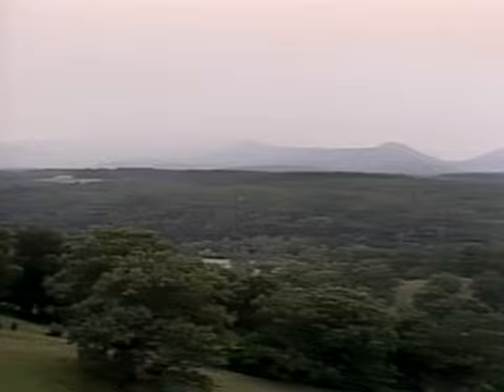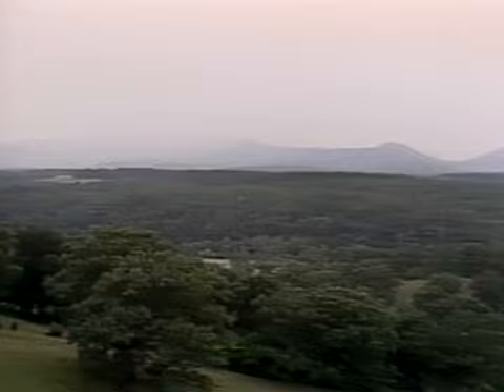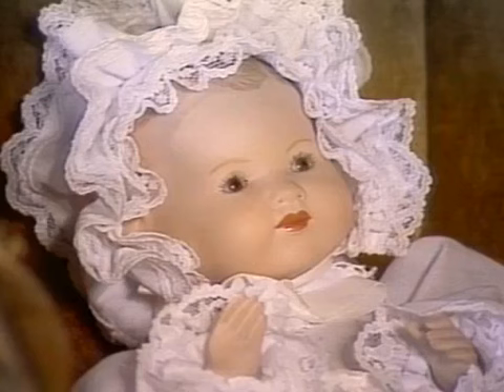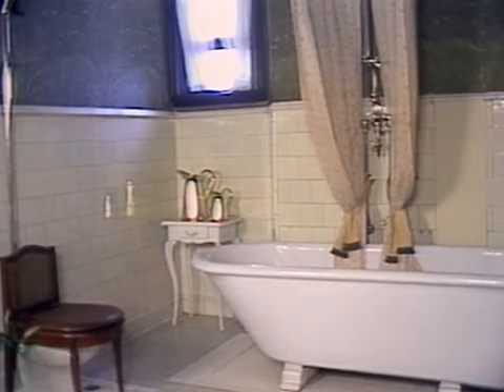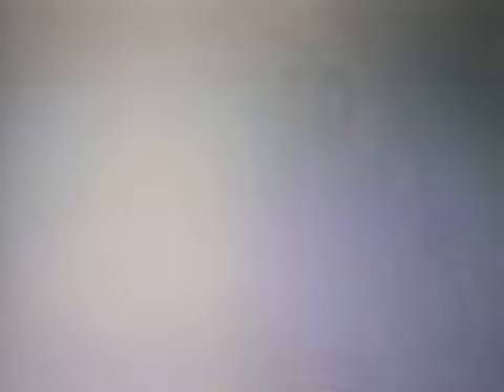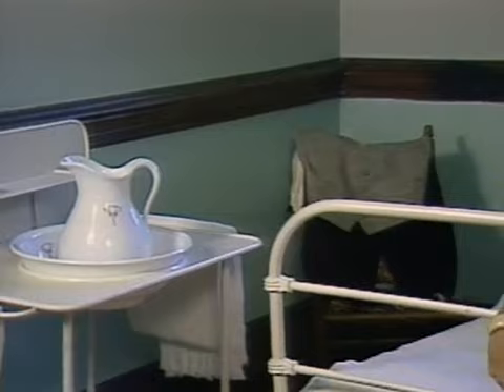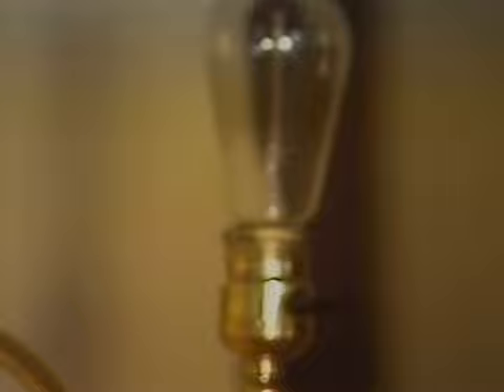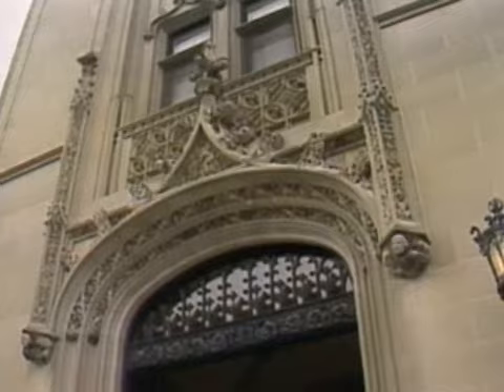Touring the Luxurious Biltmore Mansion Museum | You Asked For It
Biltmore Mansion, a grand estate built by George Vanderbilt, boasts 255 rooms and opulent interiors. Notably, the banquet hall accommodates 64 people with impeccable acoustics. The estate's history includes George's marriage to Edith Stuyvesant Dresser, and the lavish lifestyle supported by 80 servants and modern amenities, while a Thomas Edison Light Bulb illuminates this magnificent residence.